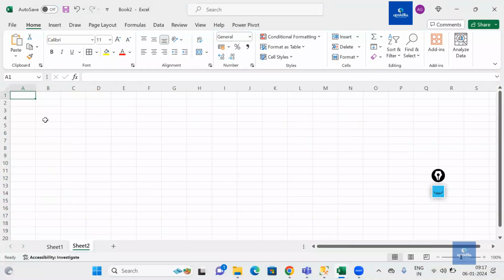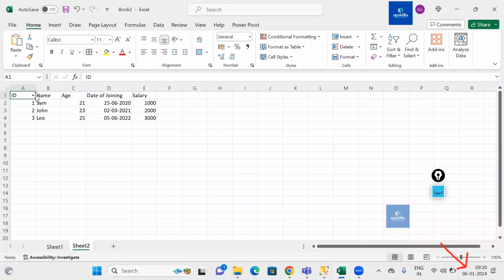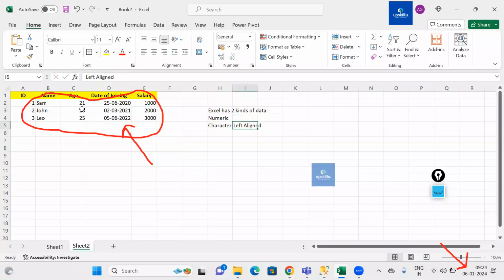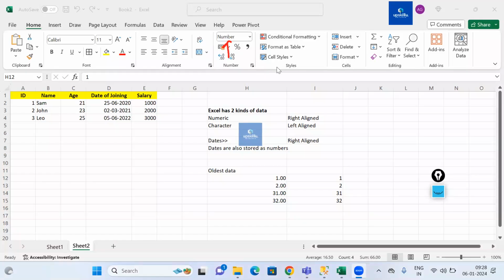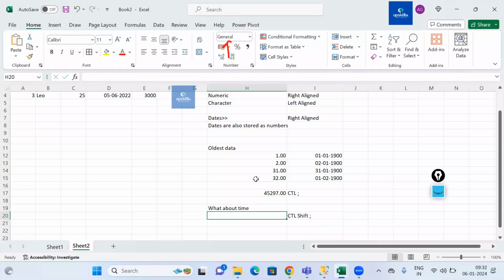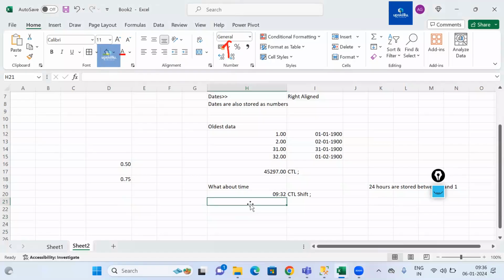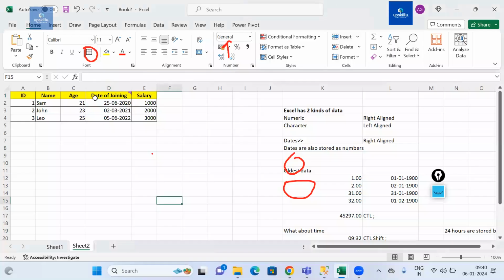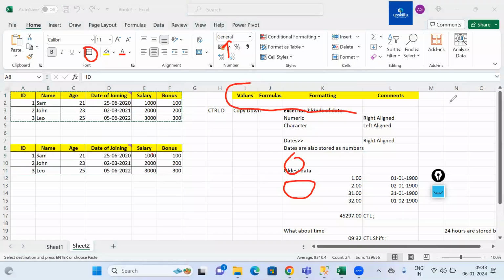02.Data in Excel | How Excel Stores Data | Numbers, Text, Dates & Time + Select, Copy & Paste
In this video, we explore one of the most important fundamentals of Excel: how data is stored and understood by Excel.

You’ll learn:

🔹 How Excel stores numbers, text, dates, and time
🔹 Why dates and time are actually numbers in Excel
🔹 How Excel interprets characters vs numeric values
🔹 Selecting data efficiently (cells, ranges, rows, columns)
🔹 Copy, Cut, Paste & Paste Special
🔹 Practical examples to avoid common mistakes beginners make

Understanding how Excel handles data is the foundation for all future formulas, functions, and analysis.
This video will help you build the confidence needed as you move deeper into Excel and data analytics.

👉 Continue watching the playlist to master Excel step-by-step!